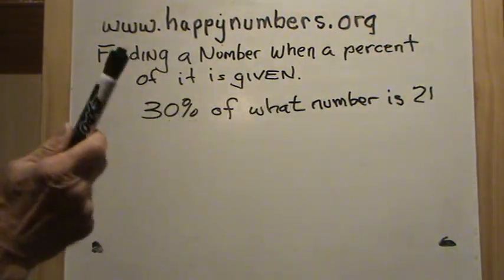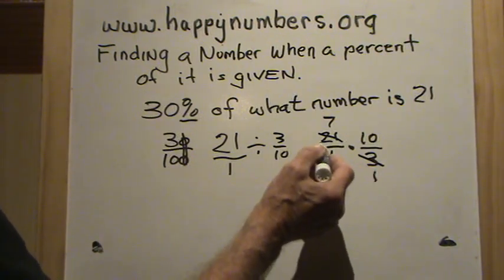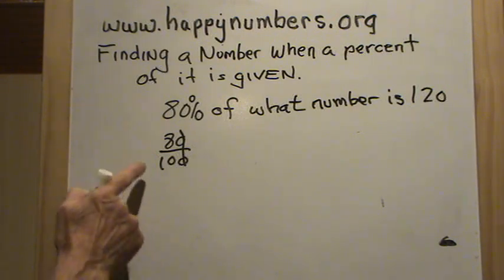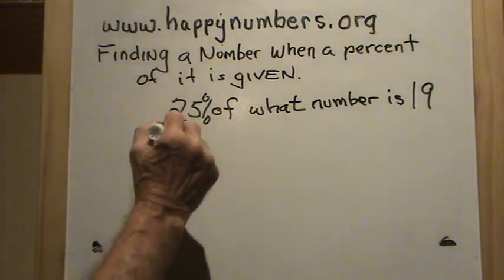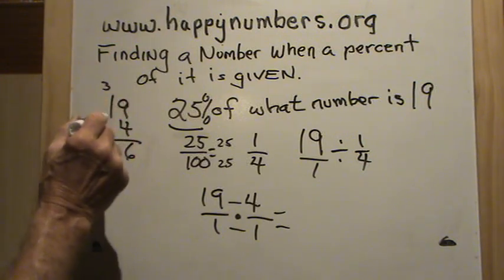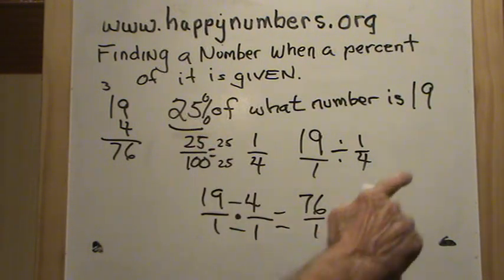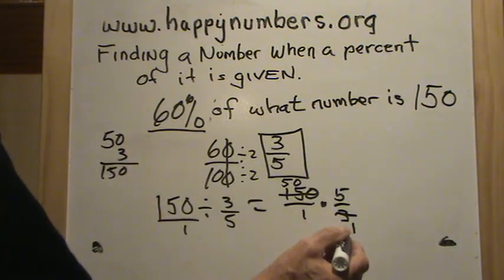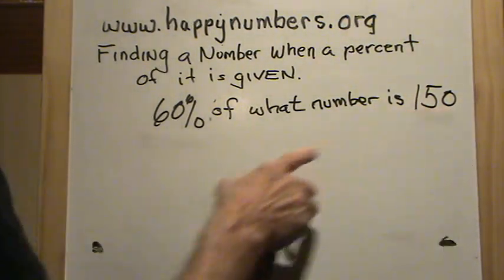Finding a Number When a Percent of it is Given